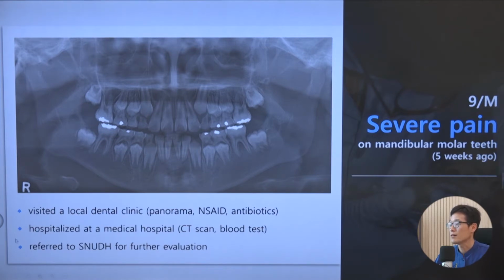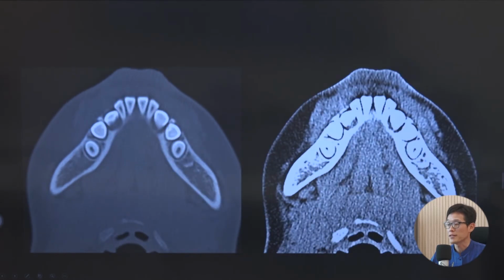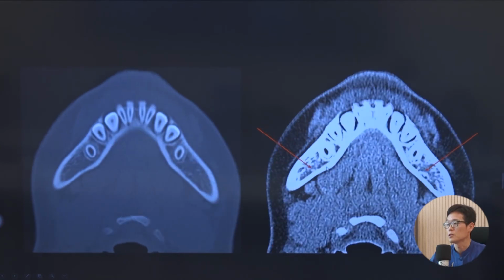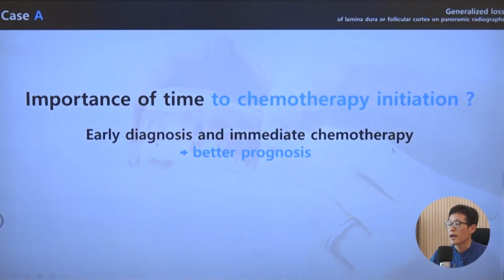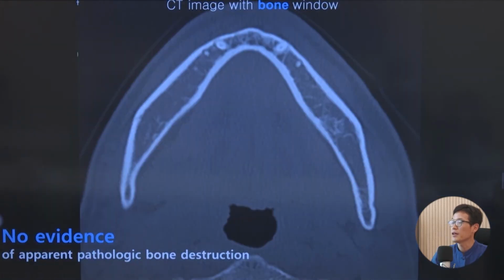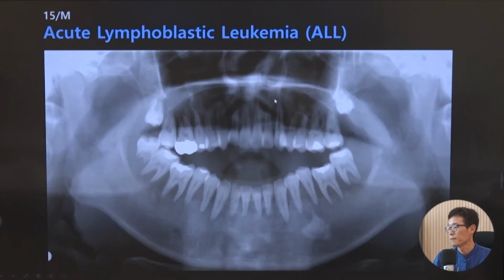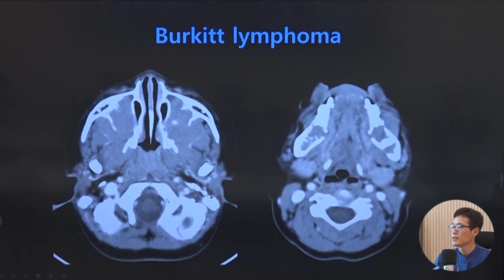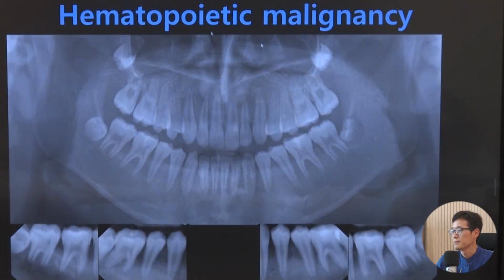Generalized loss of lamina dura or follicular cortex on panoramic radiographs - Prof. Kyoung-Hoe Huh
Diagnosis with Panoramic Radiographs  허경회 교수의 영상치의학 강의 시리즈 1

본 강의는 대한민국 산업통상자원부에서 지원한 의료기기사업촉진화 사업의 일환으로 제작된 영상치의학 강의입니다. 총 3부작의 강의 중 일부를 무료로 공개하오니 많은 관심 부탁드립니다.

나머지 영상은 미래치의학센터 정식 플랫폼에서 보실 수 있습니다.

Diagnosis with Panoramic Radiographs
 Professor Kyung-Hoe Huh’s lecture series on imaging science in dentistry

This lecture is a lecture on imaging science in dentistry produced as part of the medical device business promotion project supported by the Ministry of Trade, Industry and Energy of the Republic of Korea. We are releasing the 1st part of the three lectures for free, so please pay a lot of attention.

The rest of the video can be viewed on the official platform of the Center for Future Dentistry, SNU.